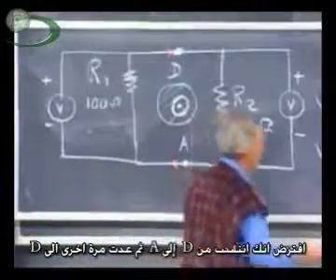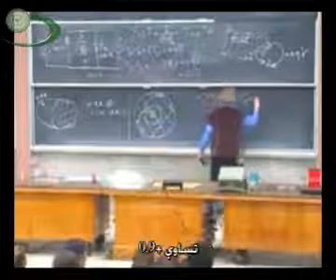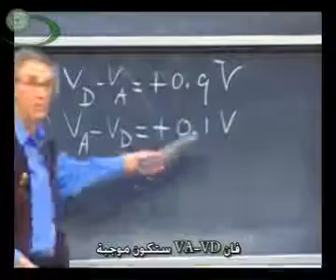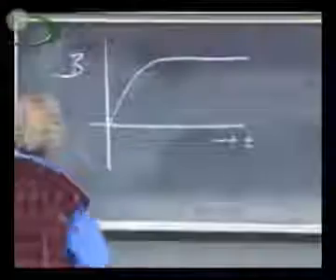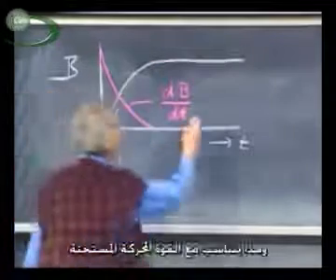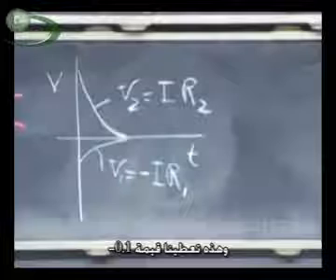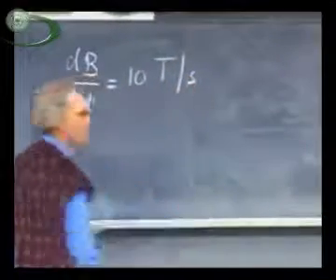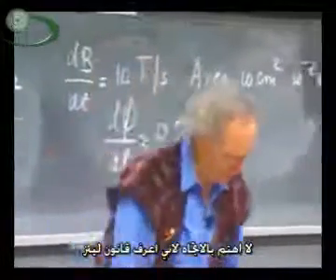6 Electromagnetic Induction الحث المغناطيسي